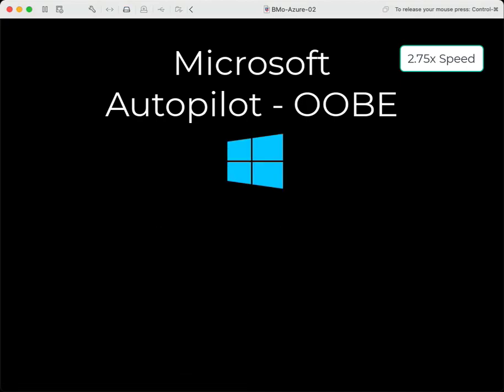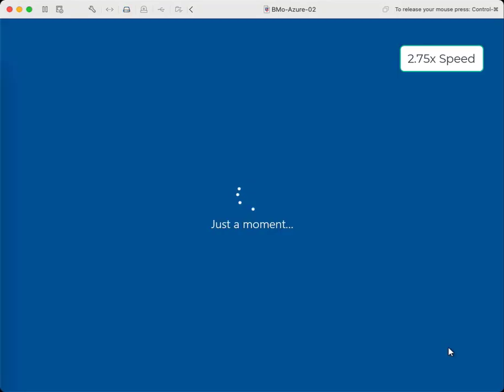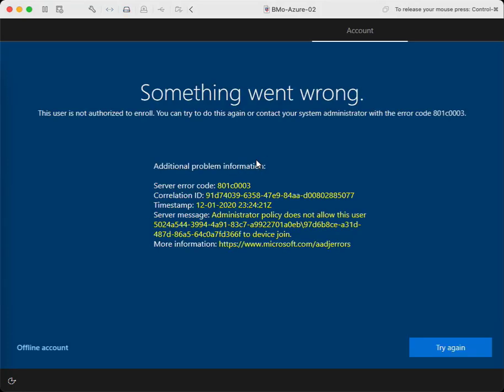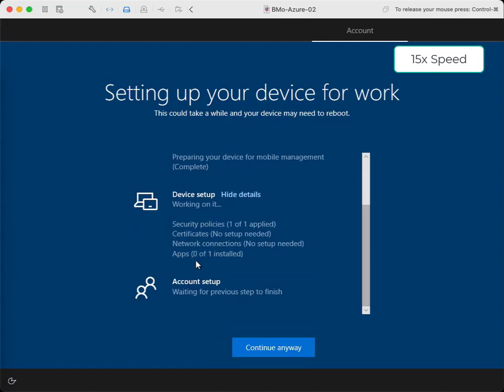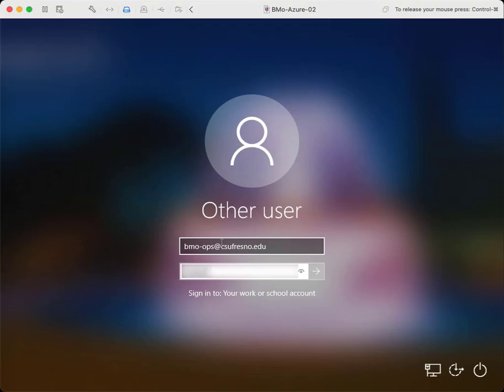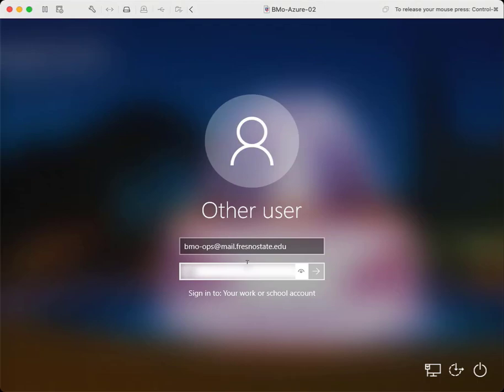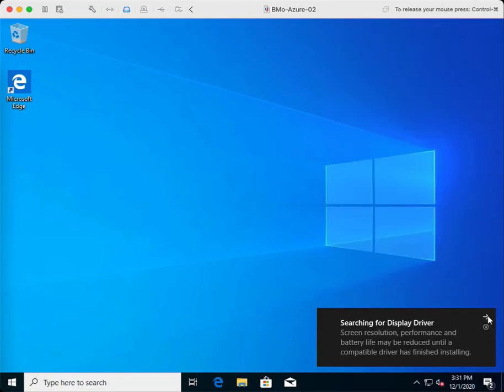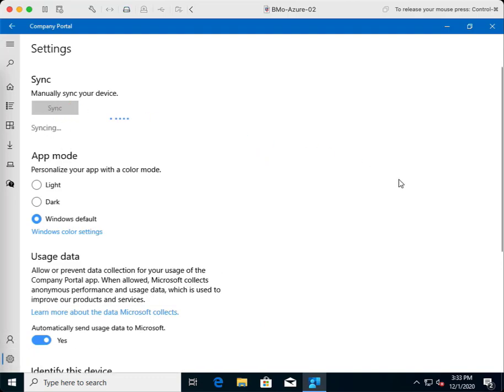Windows Autopilot - OOBE